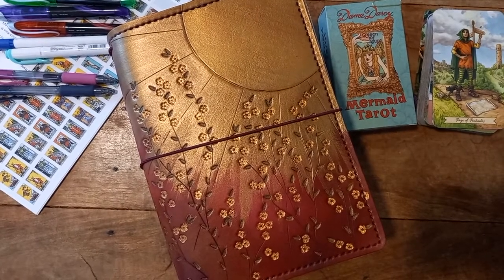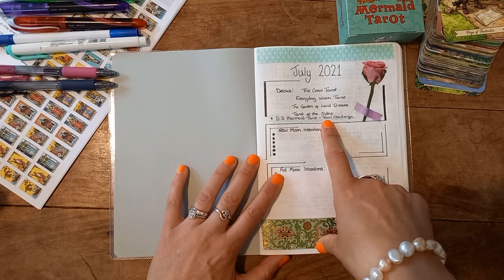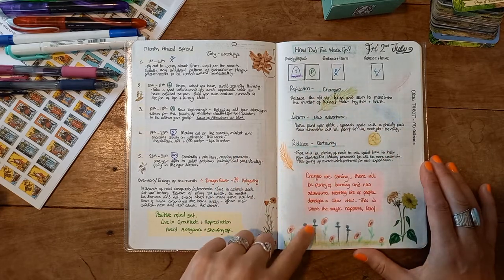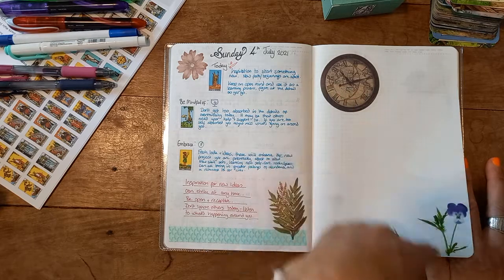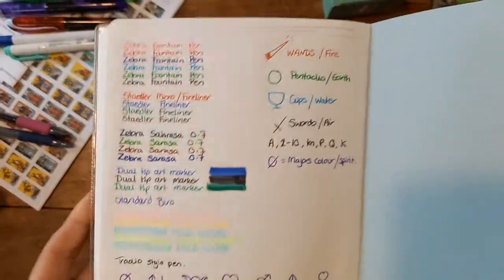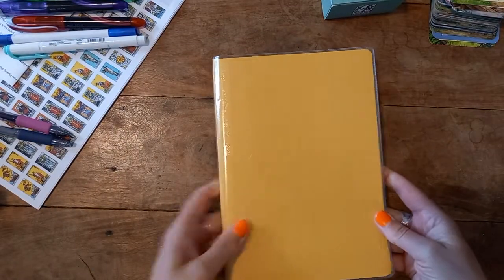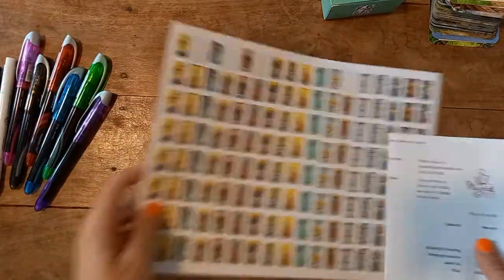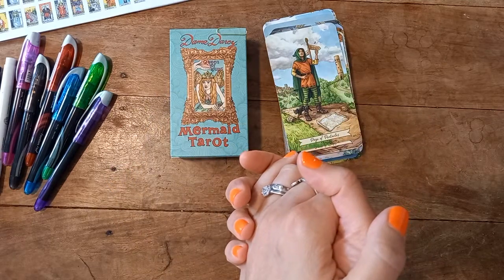July Tarot Journal A5 Stalogy Set Up in my Leather TN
Hello & Welcome

Here's a look at my New A5 style tarot journal.

As I like to do a lot of spreads, I find the standard size just didn't allow enough space for my rambles.  So I have opted for a bigger page with space to add stickers and washi when I feel the need.

I am very excited to be fully working in my A5 Extra wide leather TN finally.  My old standard will be put to good use for field notes and other stuff.

I hope this inspires you to keep or start a journal.  my style varies from wanting images of the cards to stick onto my pages for cohesiveness back to just scribbles and everything inbetween. truely depends on which way the wind blows for me.

Nameste Friends 🙏

Witches Companion Vol 1 - Flickering Cauldron: Etsy
standard leather TN with inserts - Amazon £28
X-wide TN - Elrohir Leather's Etsy
A5 1/5yr Stalogy
Zebra disposable fountain pens
Mildliner Pastel dual tips
washi & stickers - Amazon

Dame Darcy Mermaid Tarot - Etsy
Every day Witch Tarot - Amazon

Tarot Challenge - FB BohoTarot